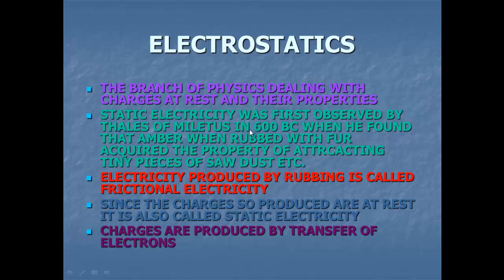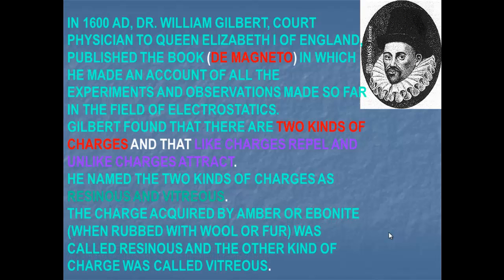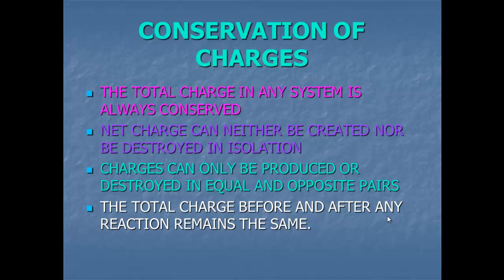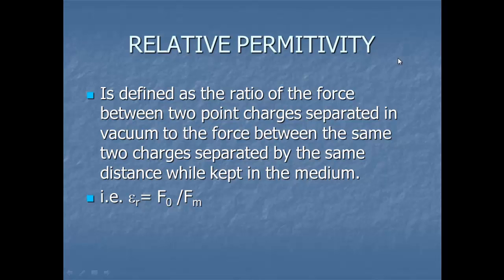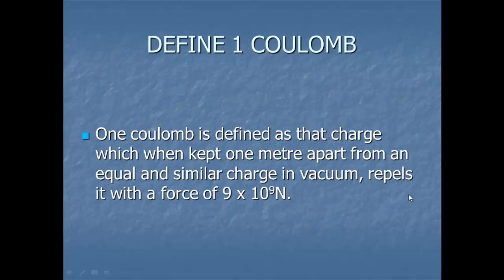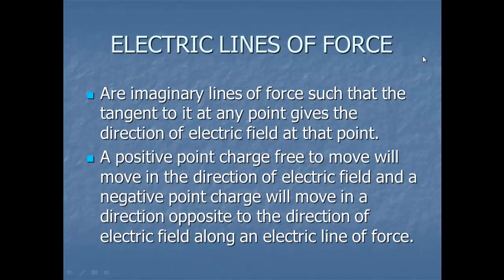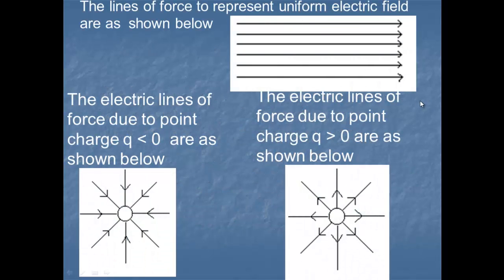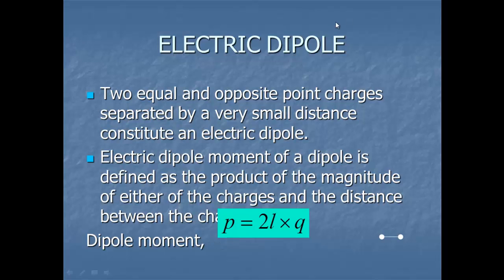lf virtual teaching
L1_phy_electrostatics 1_IIyr_arnrao